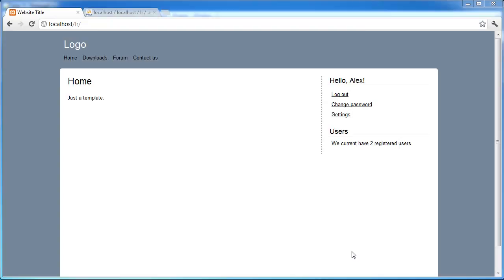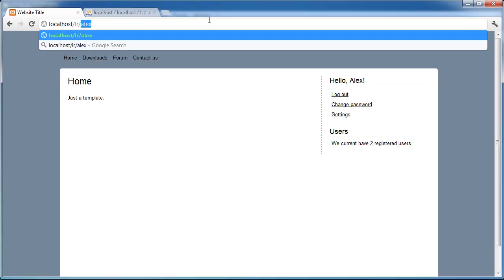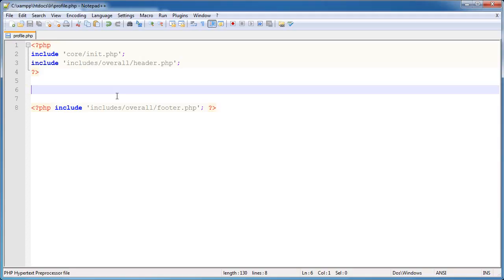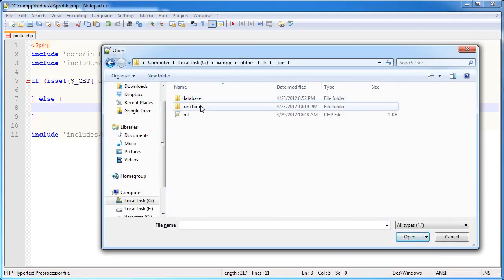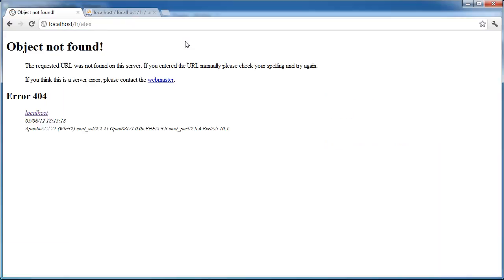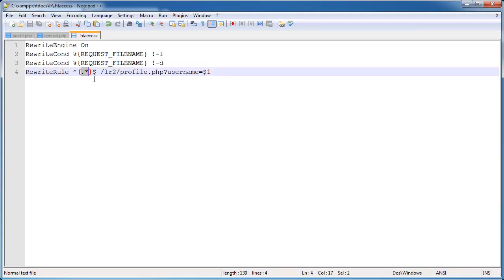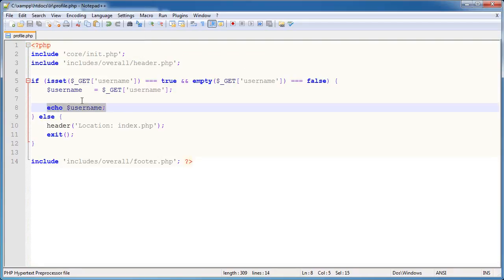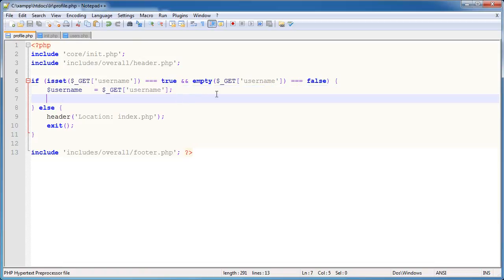PHP Tutorials Register & Login Part 16 User Profiles Part 1